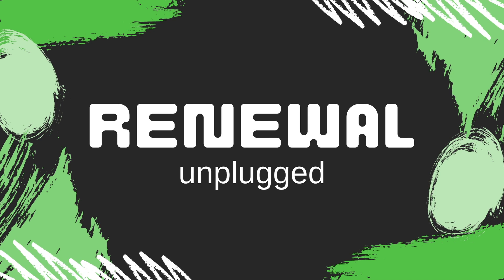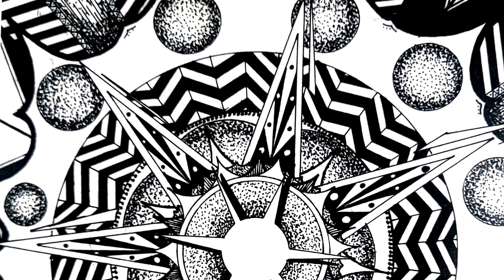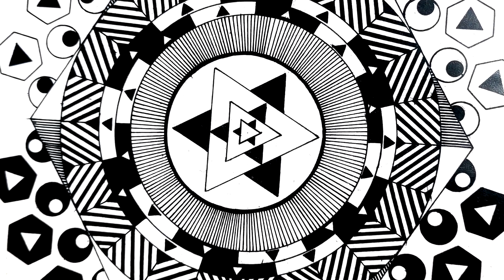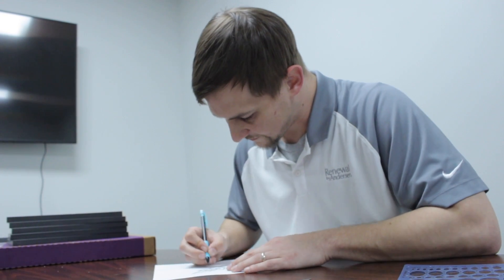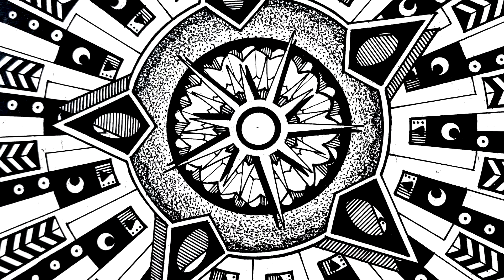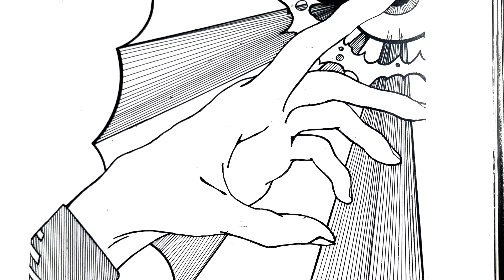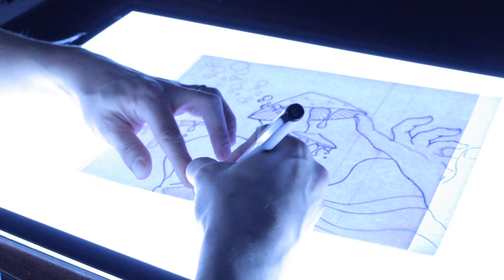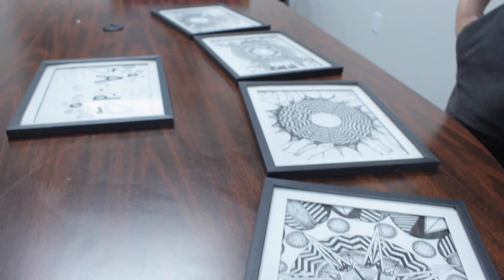Renewal Unplugged: Murphy, Drawing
When Murphy's not at work, he spends his time making art! He gravitates towards black and white art, especially mandalas.